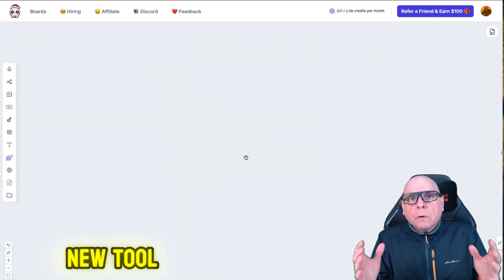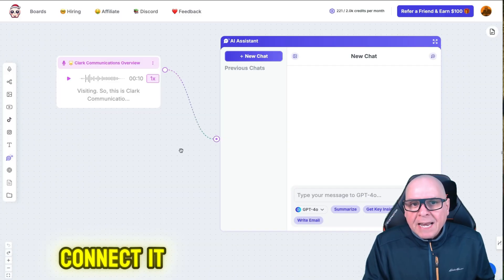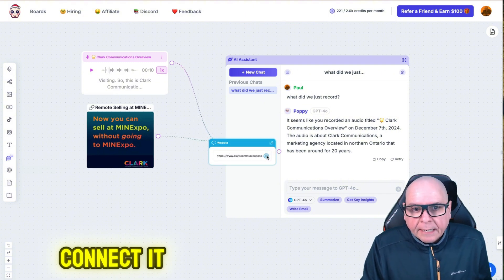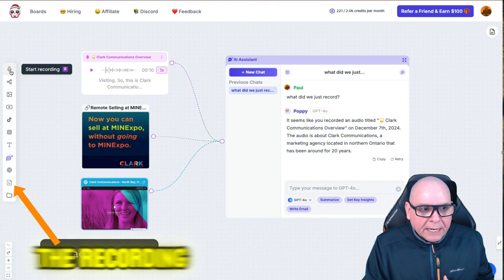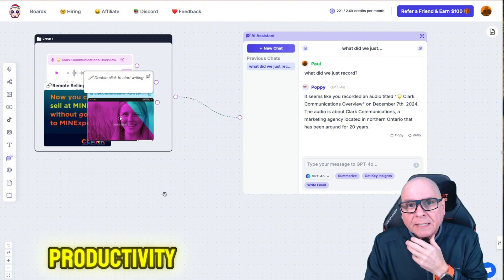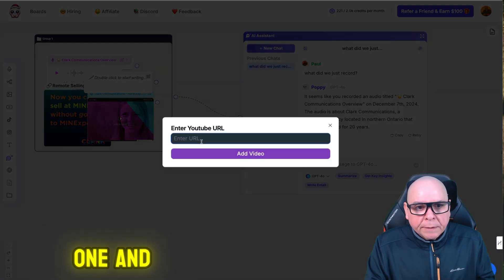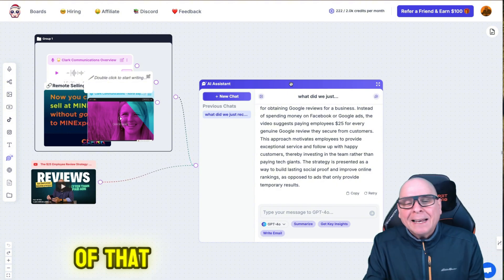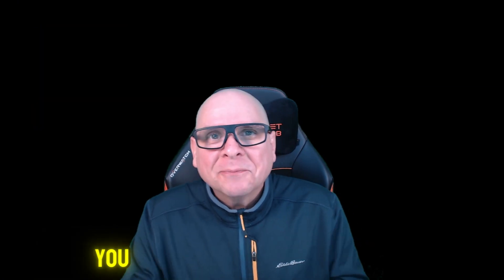This AI Tool Will Change the Way You Work FOREVER! 🚀🔥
Hey everyone! 👋 Today, I’m super excited to share an incredible AI tool I’ve been using for a few weeks now, and honestly, I’m in LOVE with it! ❤️

Why? Because I’m a visual learner 📊🖍️—I absorb information so much faster when I can see it. This tool is like having a digital whiteboard 🖼️ on steroids, and I think you're going to love it too.

🚀 Meet Your New Favorite Tool!
This AI-powered platform integrates seamlessly with ChatGPT and Claude 🧠. It works with almost any input source:

Audio recordings 🎙️
Images 🖼️
Videos 🎥
Text documents 📄
Upload Documents 📜
Let me show you how it works:

1️⃣ I can start an audio recording 🎤, like this:
"Clark Communications is a marketing agency in Northern Ontario with 20 years of experience."

Now, I can connect this input to ChatGPT or Claude. For example, I just ask: "What did we record?" and BAM 💥—it breaks down the audio into clear, actionable data.

2️⃣ Upload images or videos 🎞️. Whether it’s a TikTok, Instagram Reel, or YouTube video, this tool transcribes it and extracts the core information for me.

3️⃣ Build mind maps 🧠✨. Organize data visually, group related inputs, and connect it all to the AI chatbot. It’s intuitive and perfect for anyone who thrives on visual workflows.

🌟 Why This Tool Stands Out
Sure, you can do some of this in ChatGPT or Claude independently, but it’s not visual. This tool puts everything in one place, so you can:

✅ Drag and drop inputs 💻
✅ Connect multiple sources 📂
✅ Fit everything into neat groups 🎯

Oh, and if you’re like me and have a touch of ADHD 🤯, you’ll appreciate how streamlined and user-friendly it is.

Absolutely! For just $299/year (less than $25/month), you get:

Access to both ChatGPT and Claude
2000 monthly credits (they even roll over!)
Compare that to paying for ChatGPT ($20/month) and Claude ($25/month) separately—you're saving BIG 💸.

🔗 Try It Now and Save!
👉 Get started here to unlock the magic of visual AI workflows and boost your productivity today.

Chapters:

00:00:00 Introducing a New AI Tool
00:00:10 Why Visual Learning Matters
00:00:23 Creating a Whiteboard Test
00:00:30 AI Tool Input Options: ChatGPT vs. Claude
00:01:01 Testing Audio Input and Output
00:01:14 Demonstrating Text-to-Chat Connection
00:01:45 Uploading and Connecting Images
00:02:25 Adding Website Links to the Board
00:02:41 The Importance of Context Windows
00:02:49 Building and Educating Custom Bots
00:03:17 Comparing ChatGPT and Claude Project Setups
00:03:24 Integrating Social Media and Video Content
00:03:36 Organizing and Grouping Inputs for Scalability
00:04:06 Handling Input Limits in the AI Tool
00:04:24 Pricing and Productivity Benefits of the Tool
00:04:53 Referral Link and Discount Offers
00:05:11 Transcribing and Analyzing YouTube Videos
00:05:52 Using AI for Ad Campaign Optimization
00:06:14 Enhancing Outputs with Multiple Data Inputs
00:06:27 Benefits for Visual Learners and ADHD Users
00:06:46 Managing and Customizing Boards
00:07:10 Credit Usage and Monthly Rollovers
00:07:21 Encouragement to Like, Share, and Subscribe